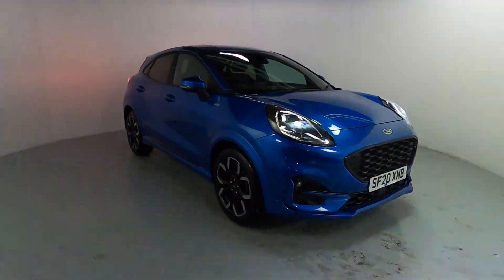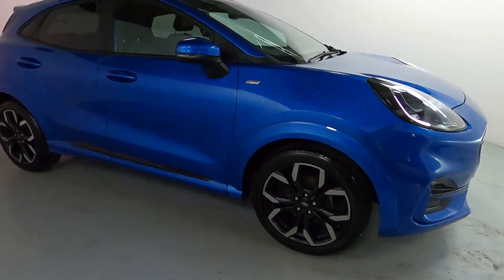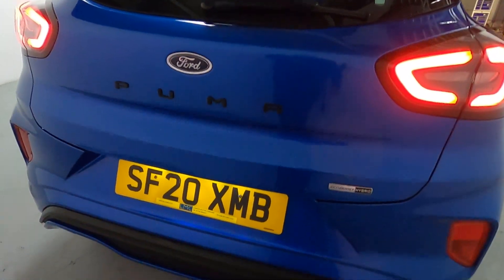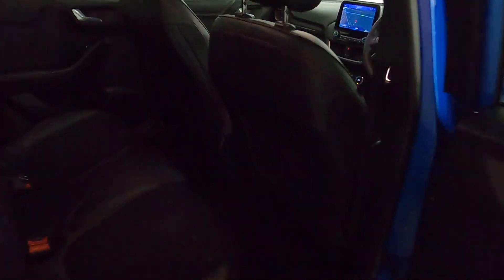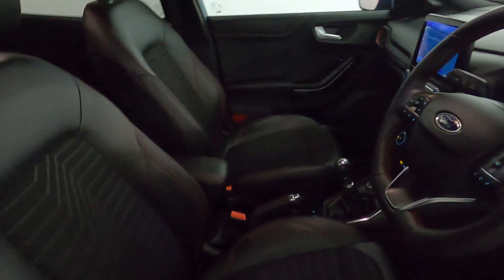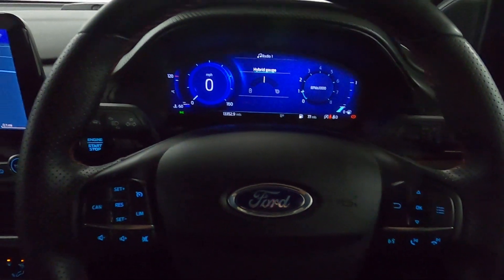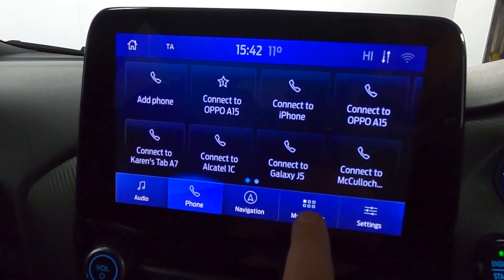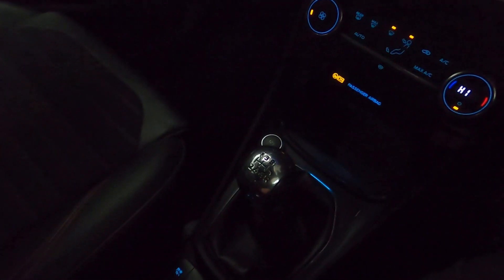FORD PUMA ST LINE X SF20 XMB WALK AROUND